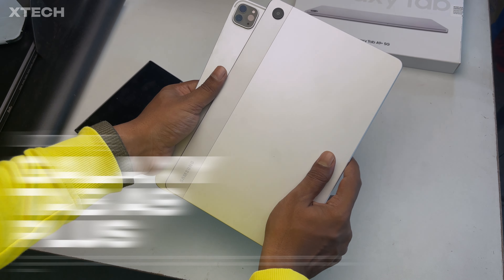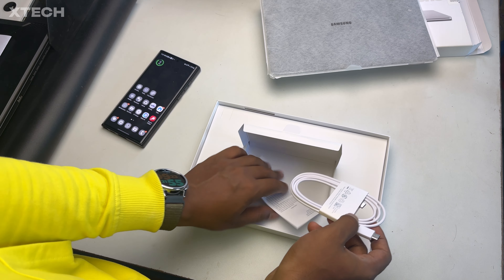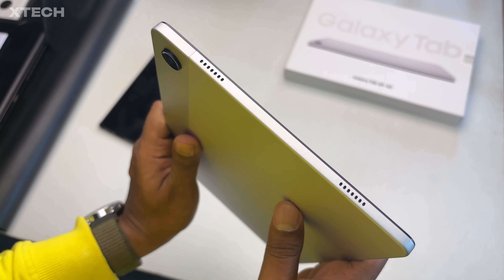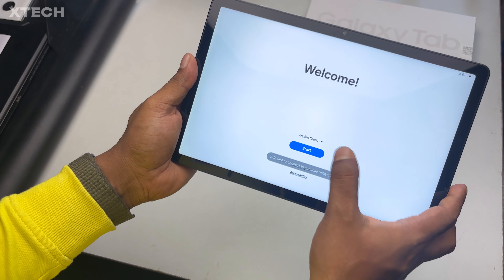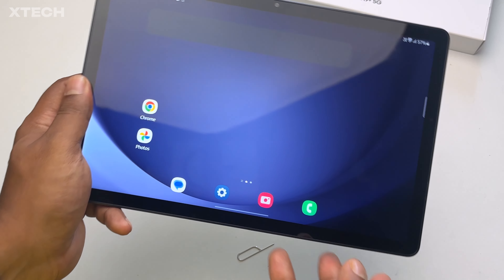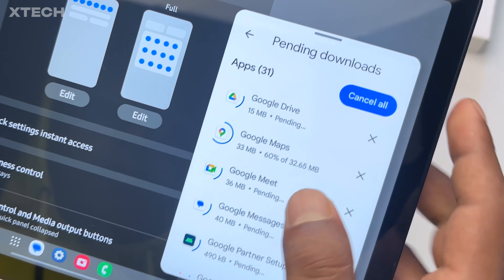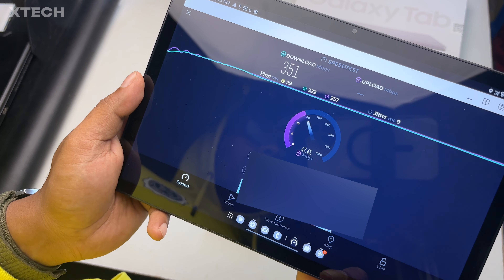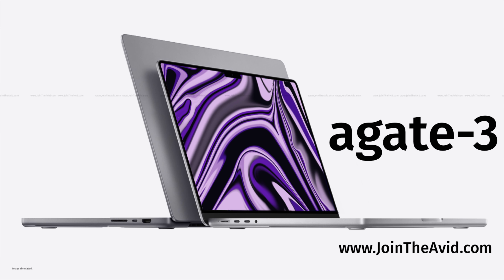Galaxy Tab A9 Plus 5G Unboxing in 2024 - 5G & VALUE!! Samsung..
The Galaxy Tab A9 Plus 5G  launched a year back by Samsung representing the best Affordable Galaxy Tabs of Samsung Galaxy tab lineup. Samsung has Galaxy Tab A9 Plus 5G  price difference between other Galaxy tabs  make the Samsung Galaxy Tab A9 Plus 5G  a very compelling choice for many in 2024.  Samsung has equipped Galaxy Tab A9 Plus 5G  with powerful snapdragon 695 5G processor, good build quality, very good screen and great battery life, too many Samsung Galaxy tab Oneui 6 features & Galaxy dex feature. Check out the video to see unboxing of the Galaxy Tab A9 Plus 5G in 2024 from Samsung.
[ This is not a Review (long term), unboxing video. ]

Galaxy Tab A9 Plus 5G  unboxing in 2024, Samsung Galaxy Tab A9 Plus, Galaxy Tab A9 Plus 5G 2024, Galaxy Tab A9 Plus in 2024